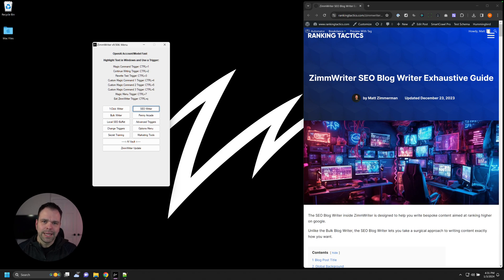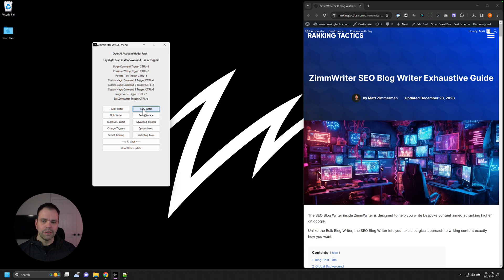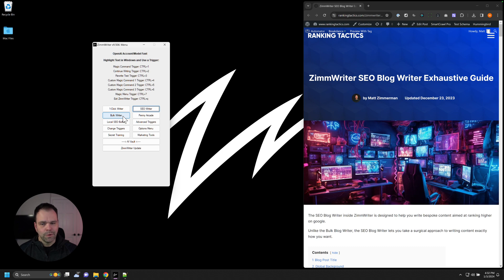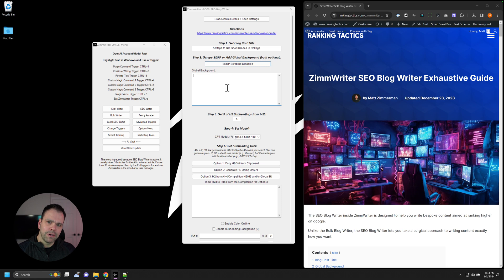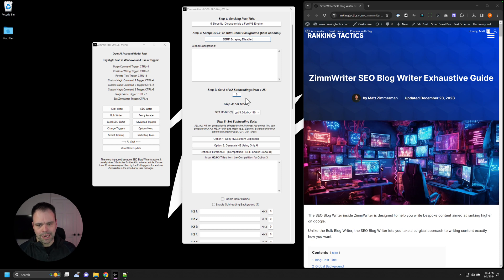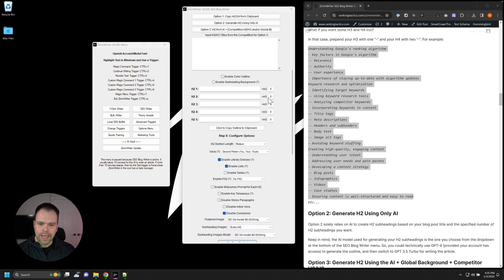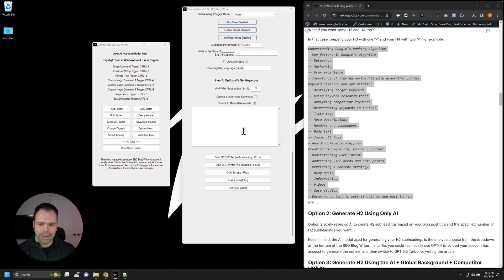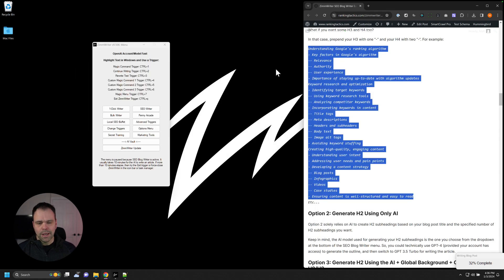ZimmWriter Lesson 2 - How to Use the SEO Writer